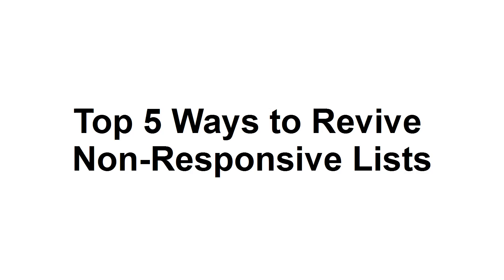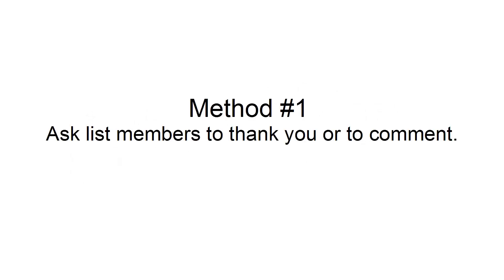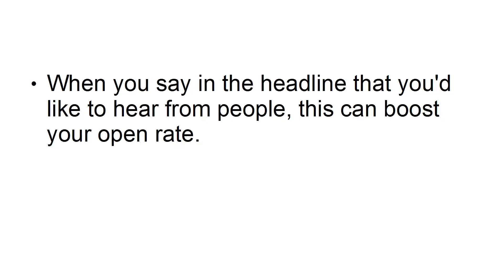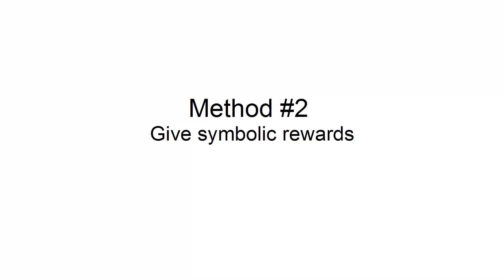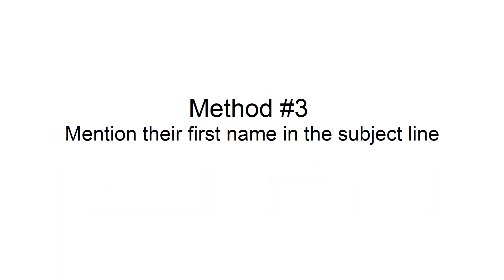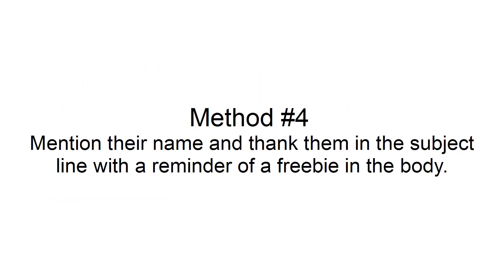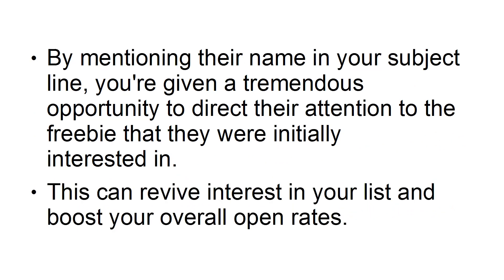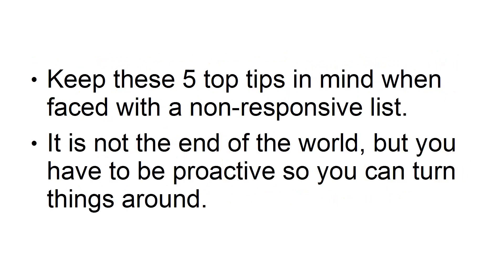List Building Profit Kit - Taster Video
Do you struggle to grow your list?  Do you wonder where your next lead will come from?  With List Builder Profit Kit, you will be shown in easy step-by-step video tutorials how you can overcome those obstacles and grow your list on autopilot.

To enroll on this course, simply go to...

Enjoy your course  :)